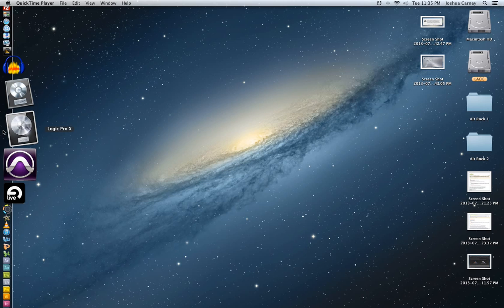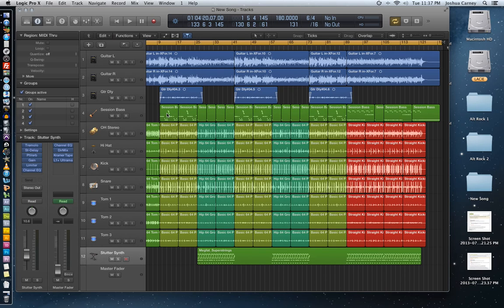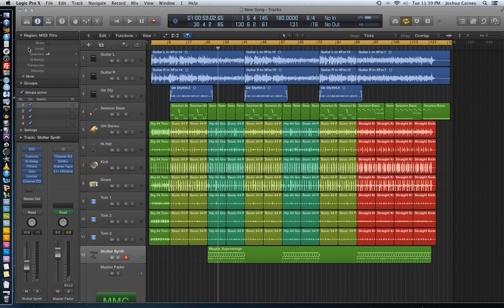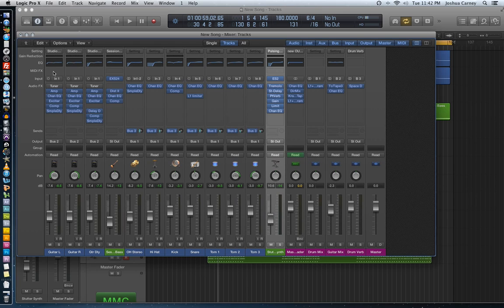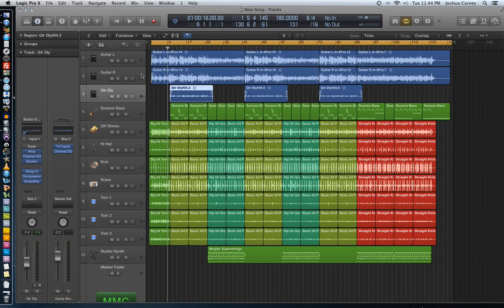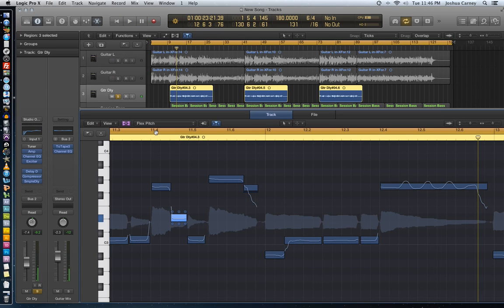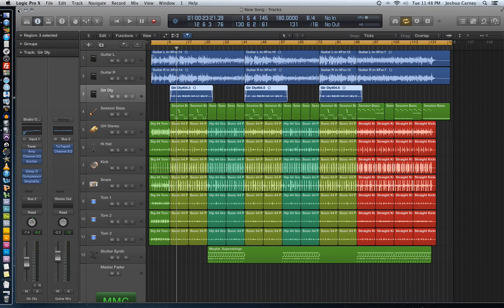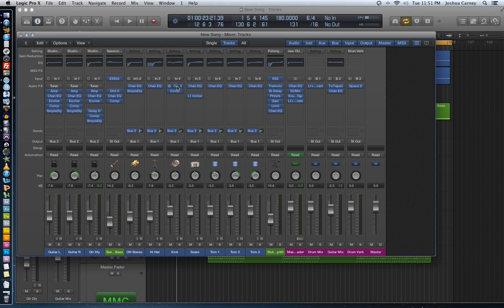Logic Pro X - Initial Reactions, Thoughts, Concerns, Pros and Cons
In this promptu video I take a look at Logic Pro X (10) that was just released today!